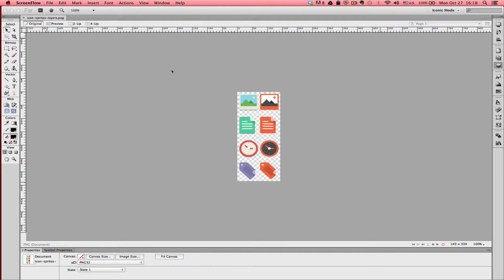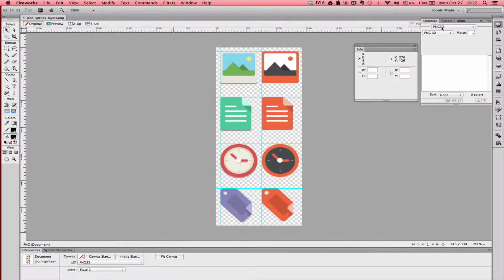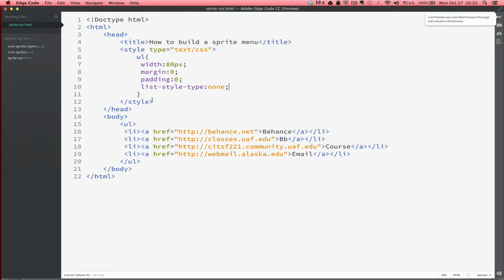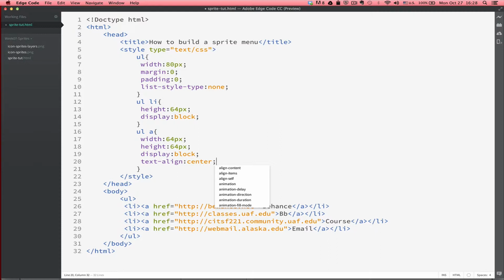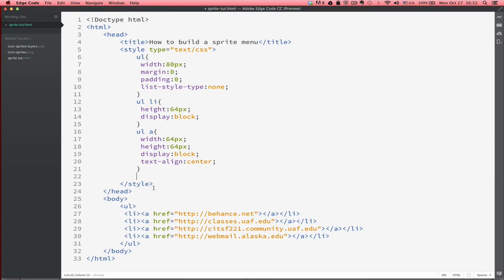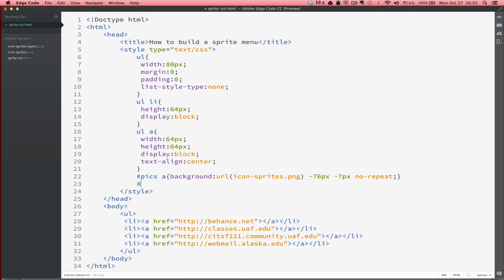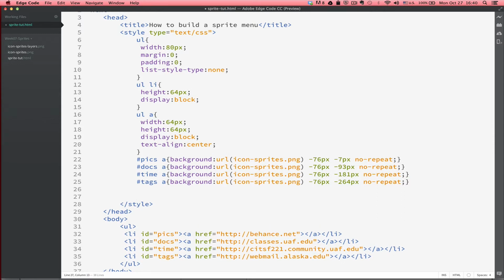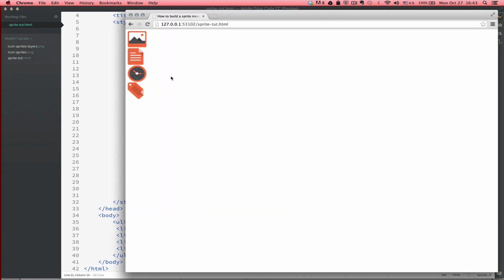A Long Explanation and Tutorial on CSS Sprites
This is a step-by-step tutorial that explains how to create a 4-button sprite navigation menu using CSS.